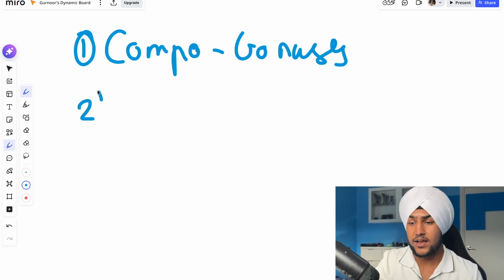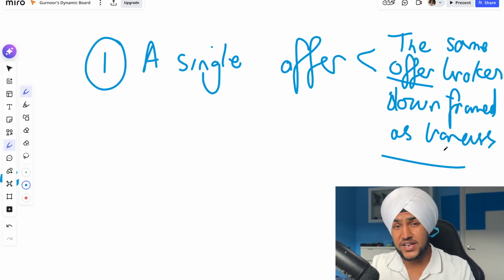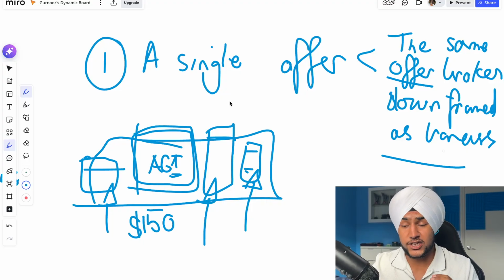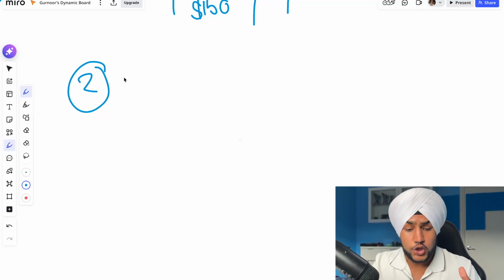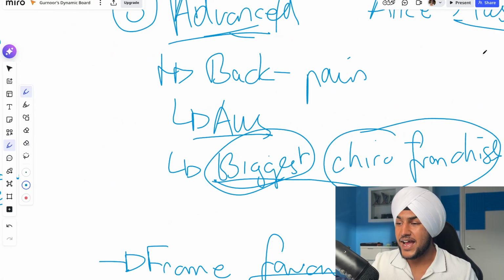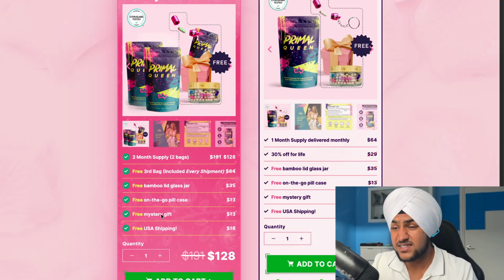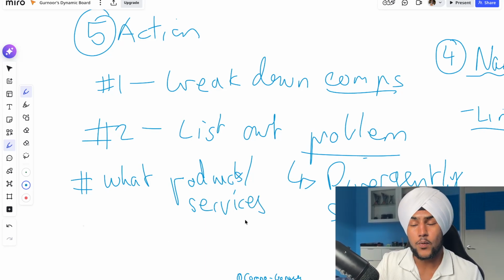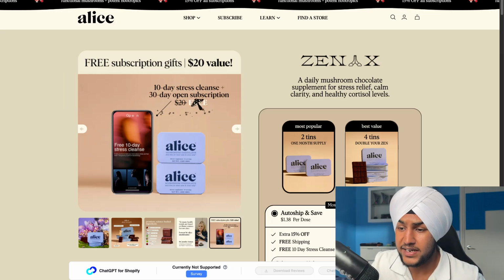10x your sales by adding these 3 Bonuses to your offer (ECOM)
I hate people wasting my time with ‘free audits’ and webinar-funnels just as much as you do, so if you’re curious on how we help health & wellness brands scale to $1,000,000/mo in just 6 months or less, I made a quick video for you explaining that. Check it out…

We share more cool & secret 7-figure scaling strategies we use for health & wellness brands for free inside our private group, Ascending Ecom:

In this video I show you three ways you can INSTANTLY increase the perceived value of your offer...

1) Compo-breakdown
2) Problem-perception
3) Advanced partnerships

And one more bonus if you watch till the end 😉